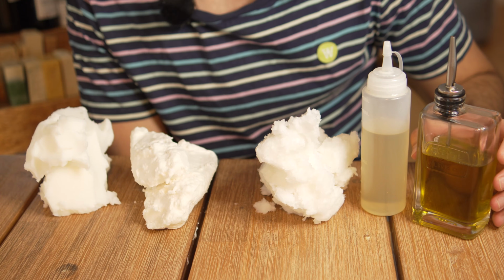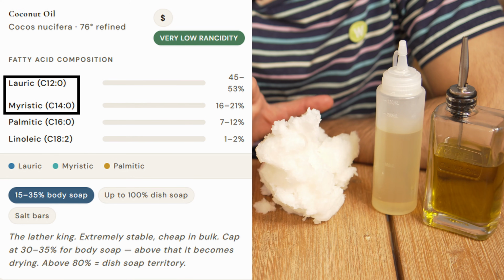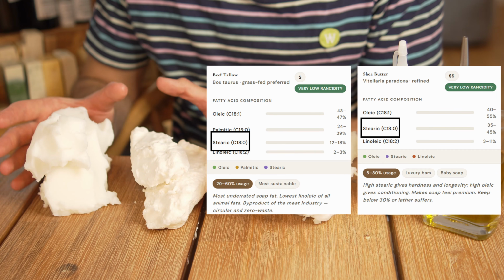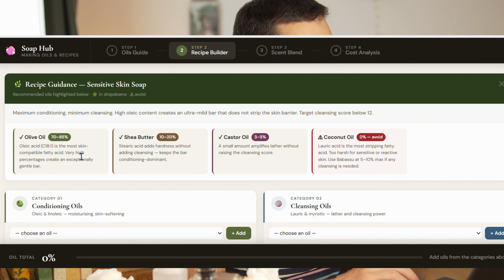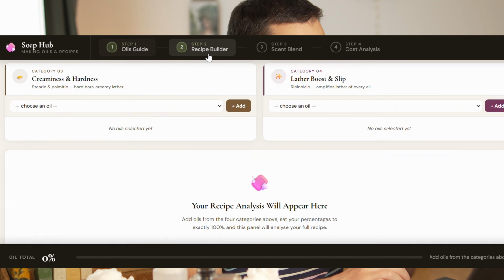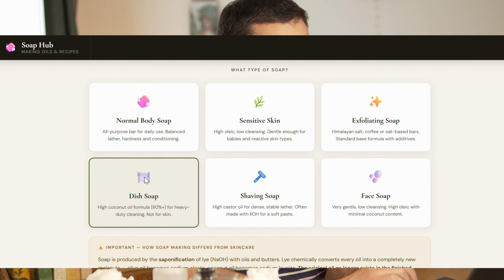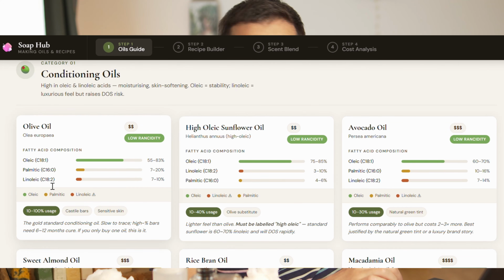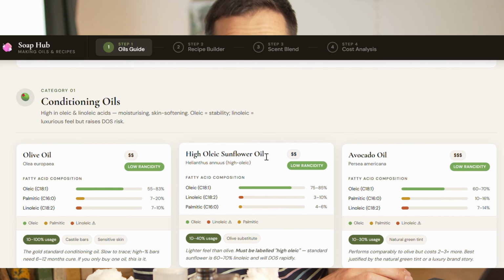You Only Need 5 Oils. Here's the Chemistry That Proves It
You don't need 20 oils to make good soap or good skincare.
You need five. And once you understand the chemistry behind each one, you'll never feel overwhelmed by a supplier catalogue again.

🎓 Stop following recipes you don't understand.
Clean Up Your Life: The Complete Collection
125 pages. 15 tested recipes. The full science behind every decision.

1. Olive Oil — Conditioning

2. Coconut Oil — Cleansing and Lather

3. Castor Oil — Richness and Thickness

4. Shea Butter — Structure and Longevity

5. Beef Tallow — Stability, Palmitic Acid, and a Lather That Lasts